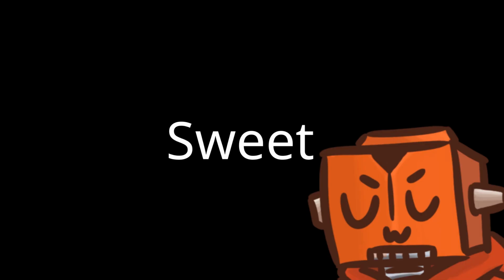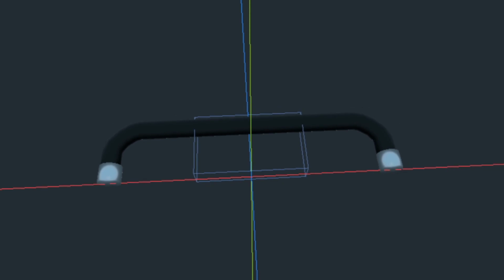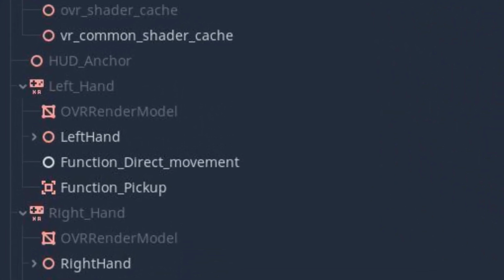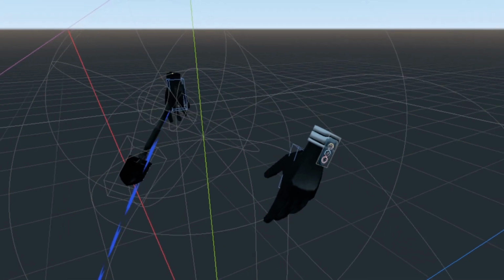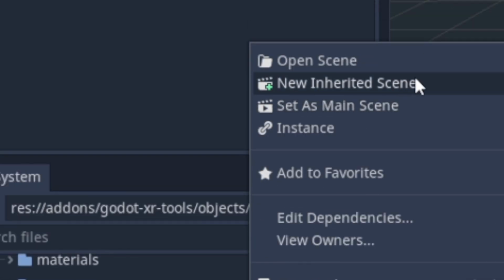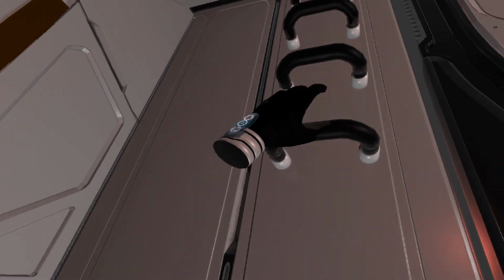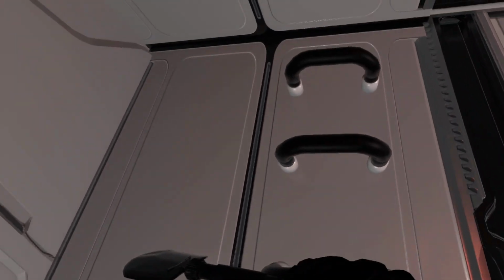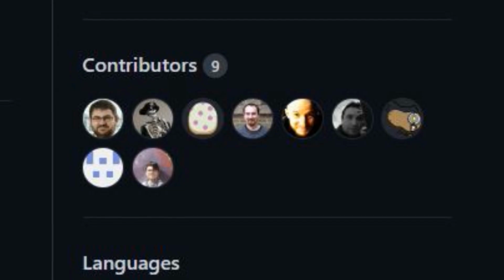Climbing In My 3D Godot VR Game | VR Devlog 6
I've been working on adding climbing in my 3d godot vr game for my VR devlog 6. It was pretty easy to implement climbing in Godot thanks to the XR Tools plugin.

I am really excited to continue developing this game to make it better and better. I hope from some of these videos you can learn a few techniques for Godot and if you are used to Unity maybe it can translate as well.